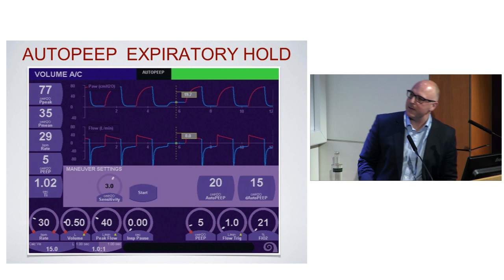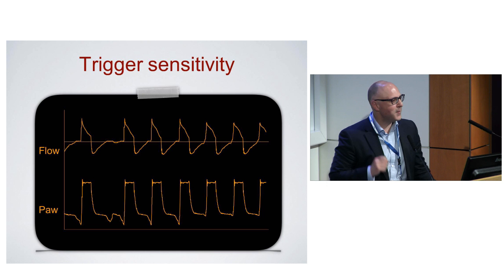Patient-Ventilator Asynchrony Dr. Luigi Camporota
Patient-Ventilator Asynchrony Presentation from Dr. Luigi Camporota given at the Dräger Advanced Ventilation Symposium 2016. For more information on the Advanced Ventilation Symposium